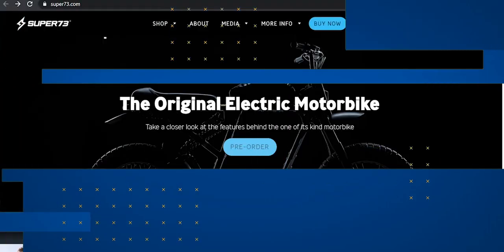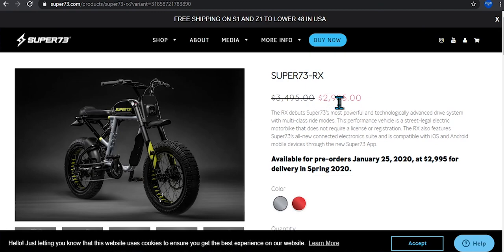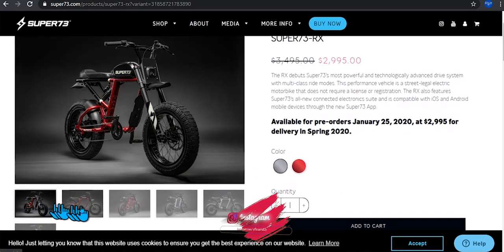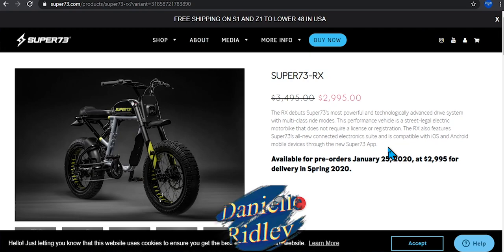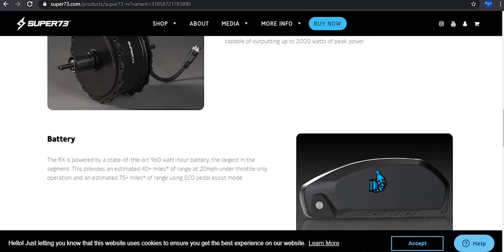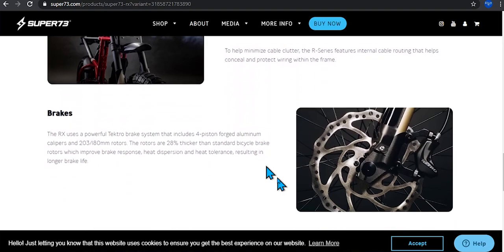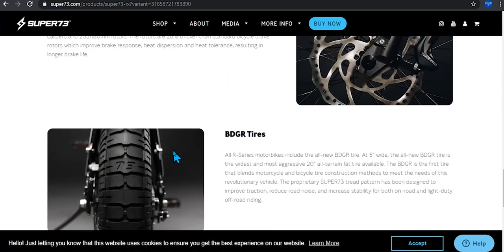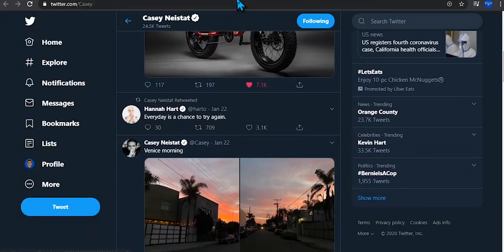SUPER73-RX First Impression | The Tesla of Electric Bikes!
SUPER73-RX announced their new electric smart bike. This electric is bike is by far the best electric bike out on the market right now.